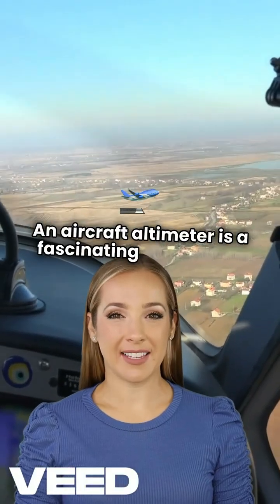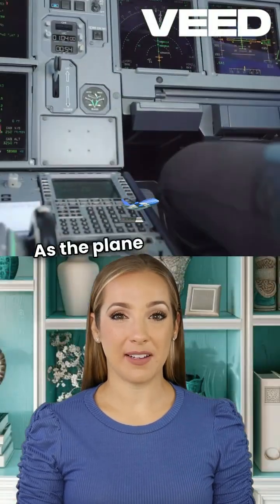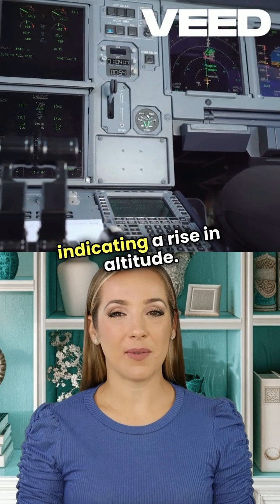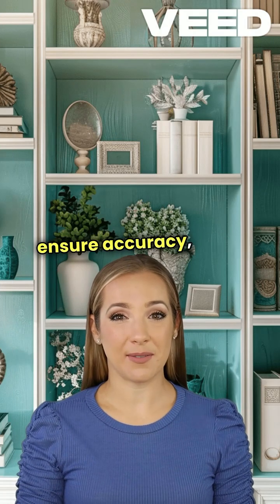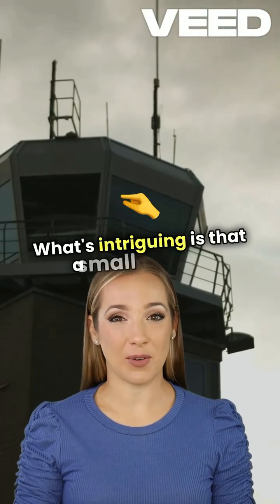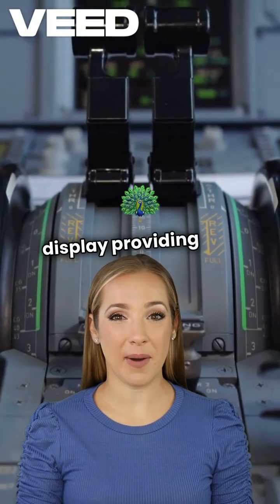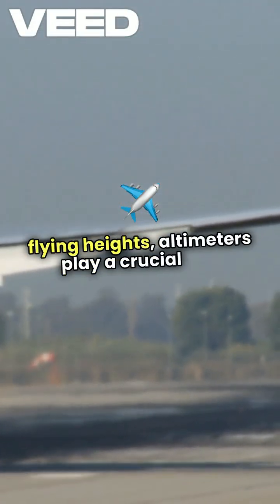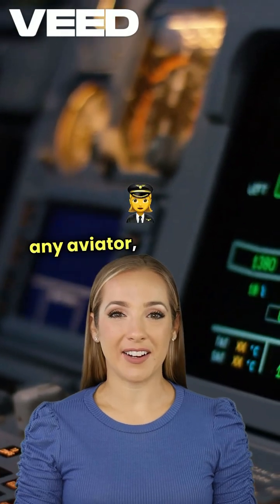Working of Aircraft Altimeter